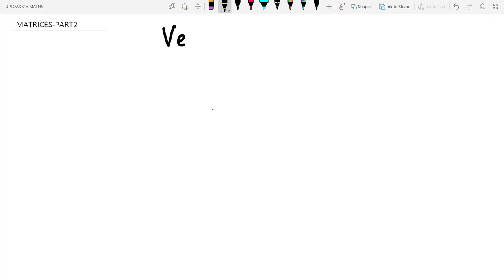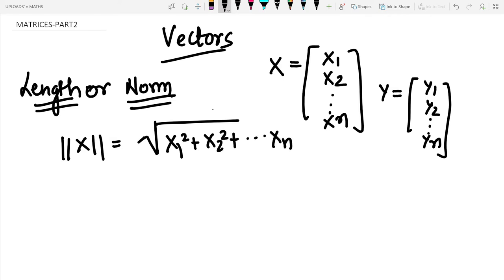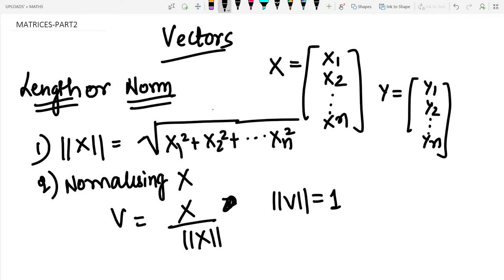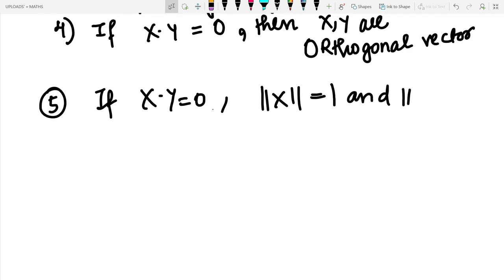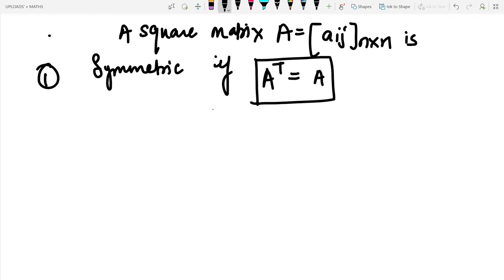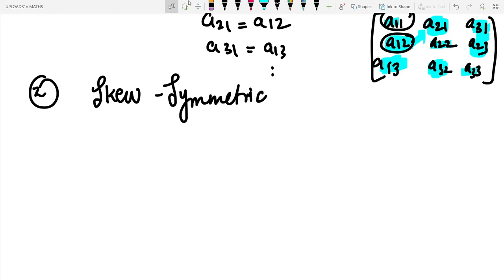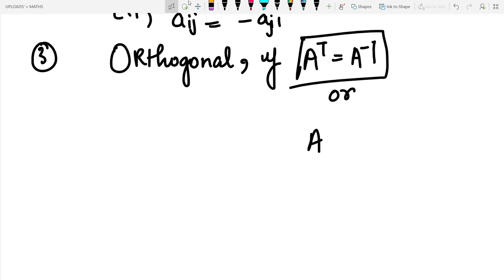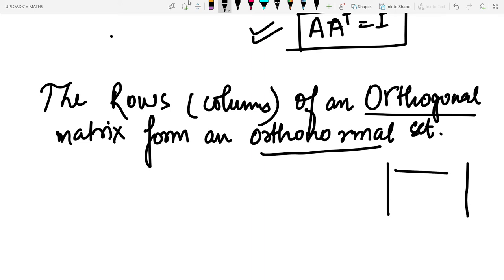MATRICES PART2-(Basic definitions)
In this video,key points discussed are:Symmetric Matrix,Skew Symmetric Matrix, Orthogonal Matrix, Hermitian Matrix,Skew Hermitian Matrix,Unitary Matrix and Vectors.(Orthogonal and Orthonormal Vectors)